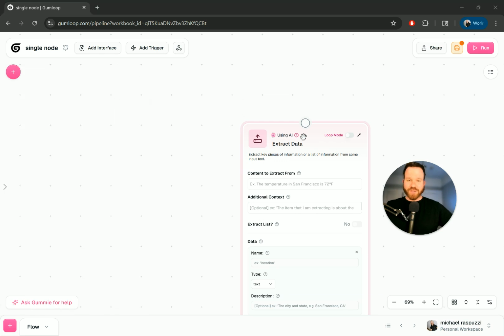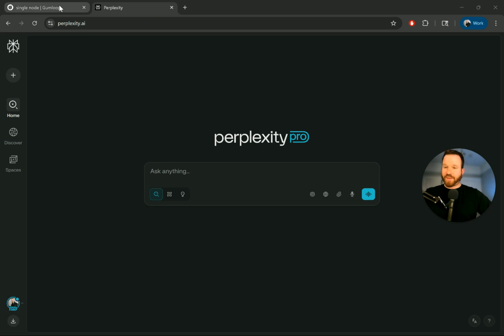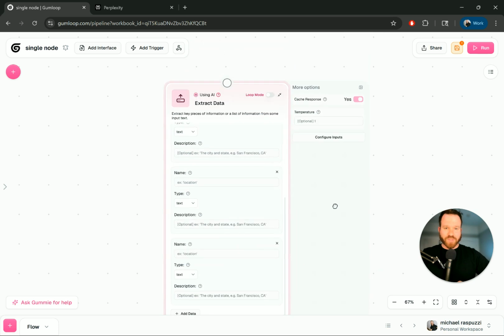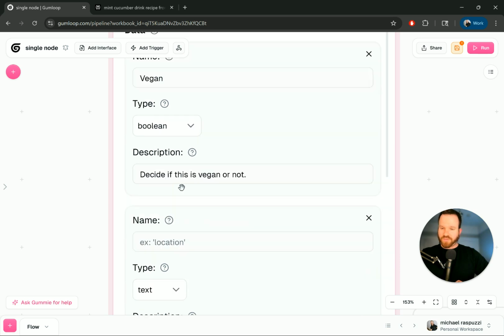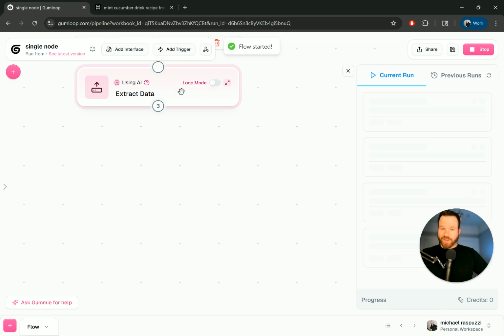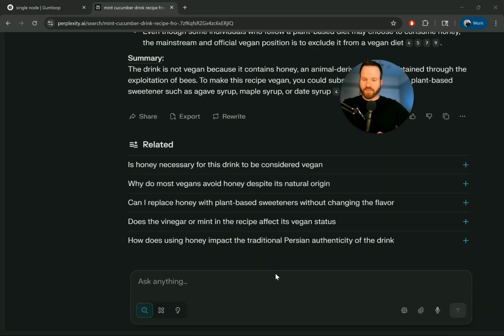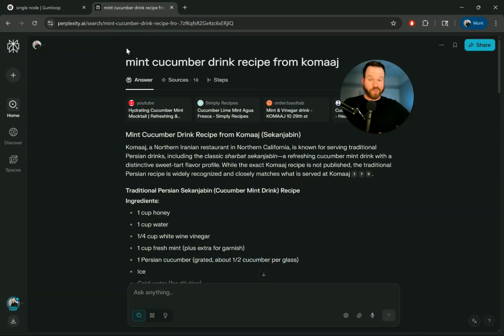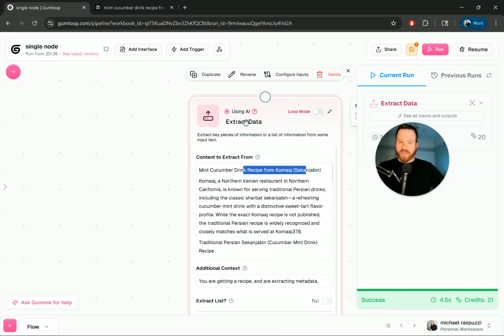intro to gumloop / node by node / extract data node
in this series i want to try out every node in gumloop to get a sense of the parameters and what's possible.

in this one i test claude 3.5 haiku and 4 sonnet on extract data node for a food recipe.